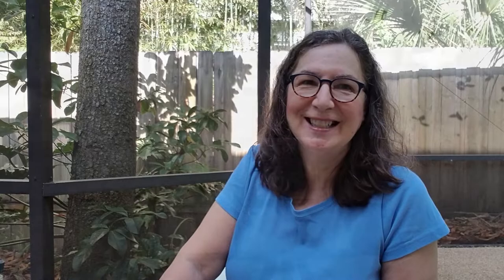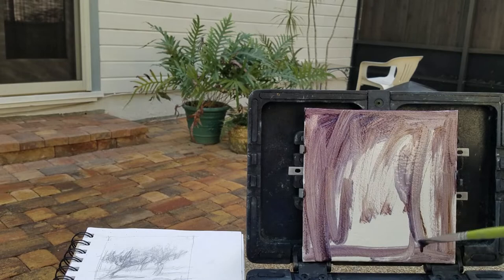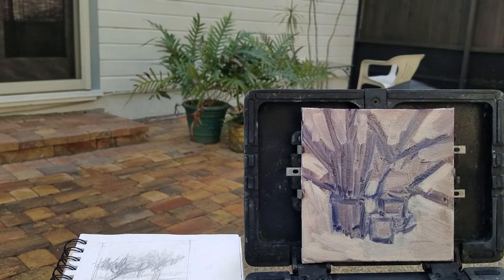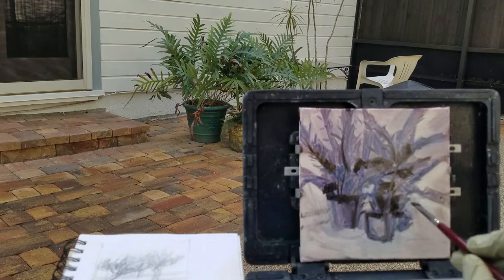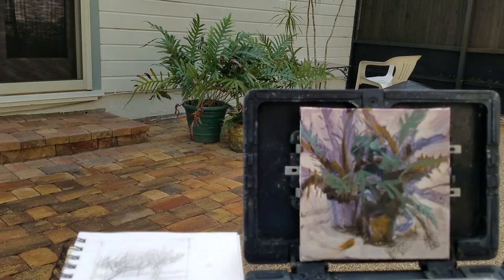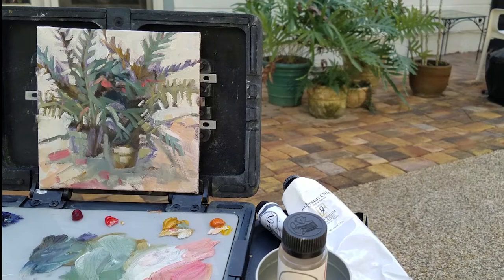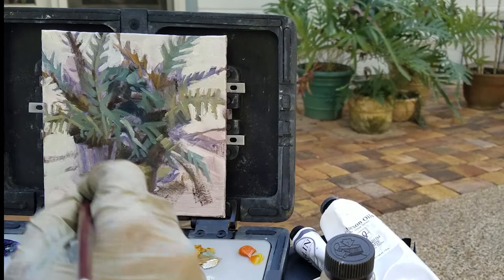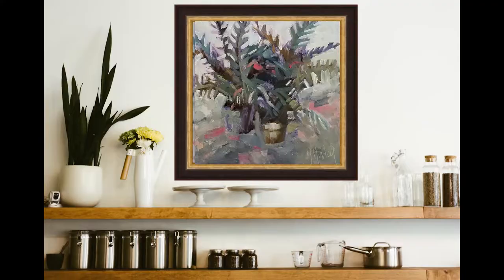Back Yard Plein Air - Painting Potted Ferns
Plein Air in the Back Yard - We're getting outside, in our back yard, to do some plein air painting. We found a nice group of potted ferns to paint. Artist Mary Hubley will do some chatting and speed painting and shows the progression of painting a group of ferns.

Mary Hubley paints the mist and light of the coastal landscape so that you can bring the experience of the seaside lifestyle home with you. Mary has been painting since childhood, worked for many years as a professional illustrator for corporations and advertising agencies. She now lives and paints around St. Augustine, Florida. With her videos, she takes you with her on her painting journeys so you can experience her world as a coastal artist.

Materials: Gamblin oil paint, Blick 6 x 6" canvas panel.